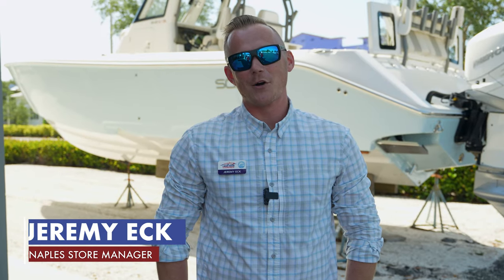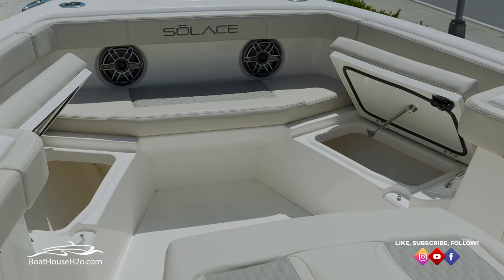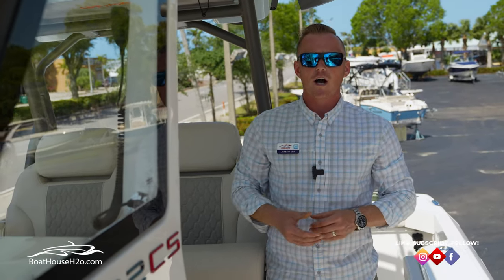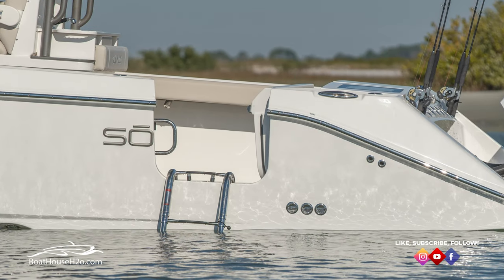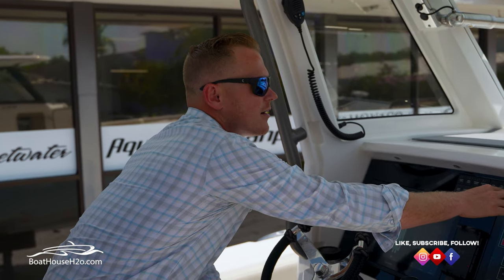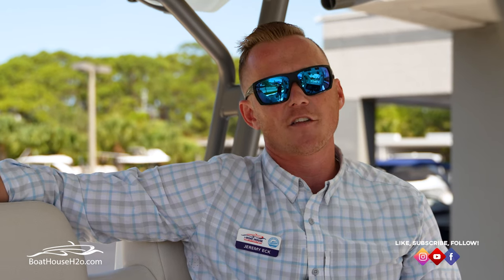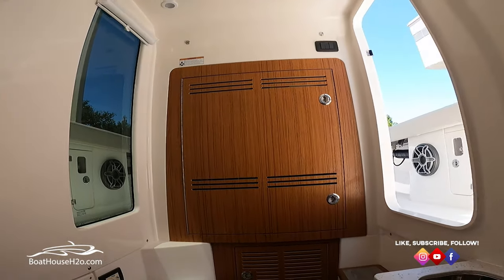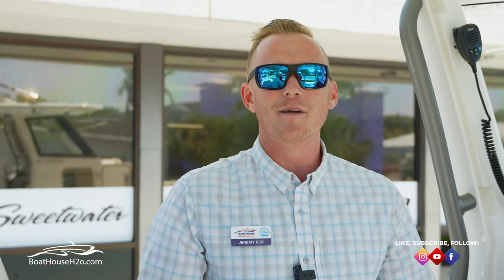32CS Sōlace Walkthrough Video with Jeremy Eck. BoatHouseH2o.com.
A BOAT FOR THE AVID BOATER. 32CS by @solaceboats 🔥

The benefits provided by this 32′ center console are beyond imaginable. Inshore, offshore, nearshore…you pick. This boat is so well-versed you’ll be able to find yourself almost anyplace you can imagine.  The range is astounding – more fuel onboard, while burning less.  Exotic materials with advanced processes provide exceptional performance, all while radiating luxury.

SPECIFICATIONS:

Deadrise at Transom – 21°
Deadrise at Bow – 37°
Max HP – 900 HP
Draft (Motors Up) – 24″
Draft (Motors Down) – 30″
Fuel Capacity (usable) – 304 gal
Freshwater Capacity – 31
Fishbox Capacity
In-Floor – 35 gal
In-Floor – 50 gal
Transom – 44 gal
Waste Capacity – 18
Livewell Capacity – 2 x 30 gal

The world’s most premium boats don’t happen by accident. This meticulous attention to each detail along with a host of key elements leads to these great wonders of human creation. At SŌLACE the principal couldn’t be more true. The attention is to more than the details, here to a broader scope of building materials and processes, while ensuring those materials are used to their maximum effectiveness. For example, rather than simply using foam throughout the build, the entire structure is further reinforced by carbon fiber, epoxy composite – something with limited use in the boating industry. Through the boat building process we have set new standards. These principles will be used by the entire marine industry in time, lifting design, structure and stability industry-wide as we move into the next decade.